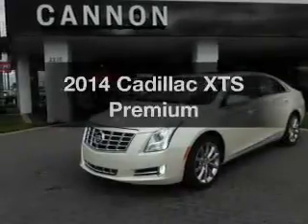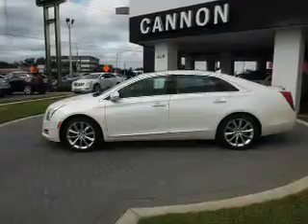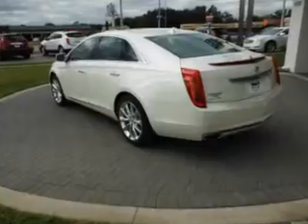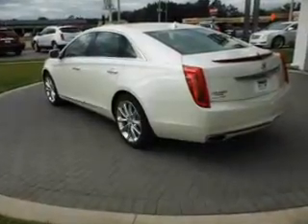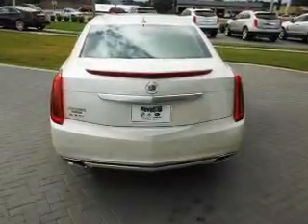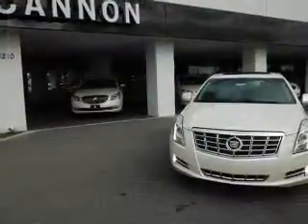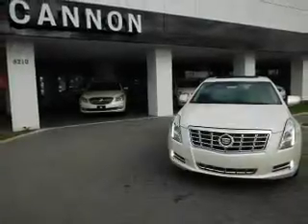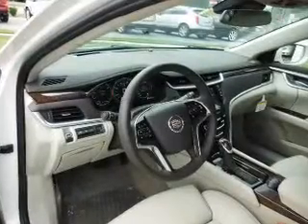2014 Cadillac XTS - Lakeland FL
Year: 2014
Make: Cadillac
Model: XTS
Trim: Premium
Engine: 3.6 liter 6 cylinder 24 valve
Transmission: 6-Speed Automatic
Color: White Diamond Clearcoat
Mileage: 11
Address:
5210 S. Florida Ave.